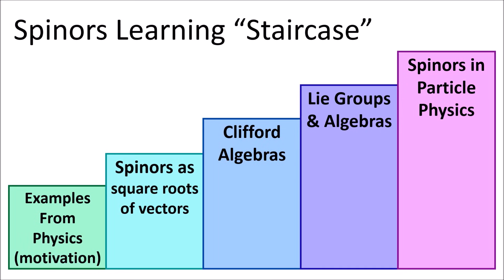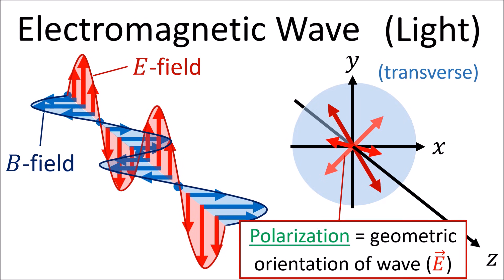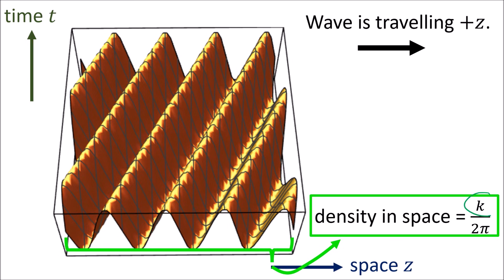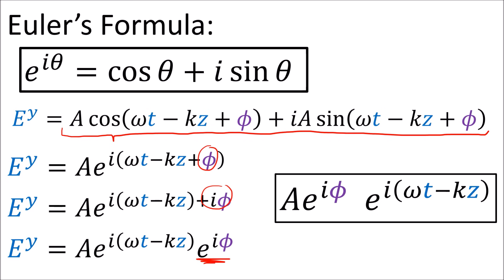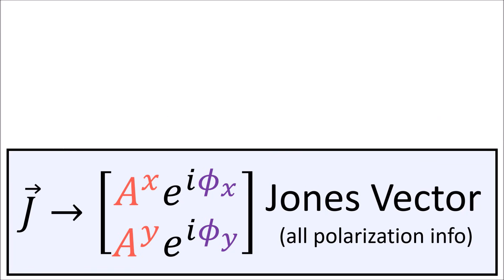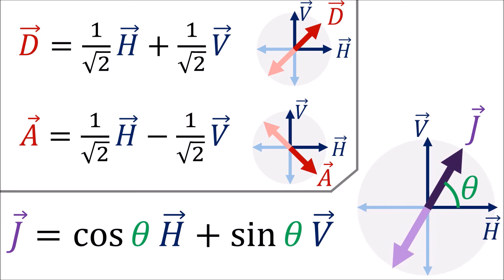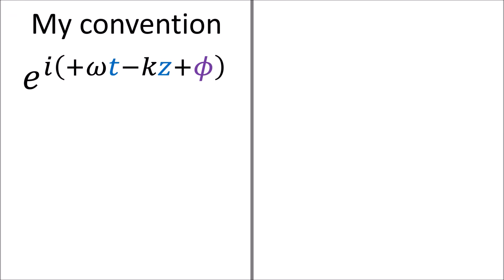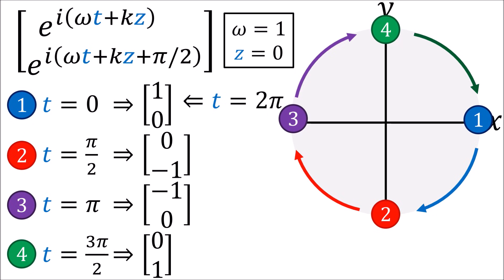Spinors for Beginners 2: Jones Vectors and Light Polarization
0:00 Introduction
1:09 Electromagnetic Waves
3:36 EM Wave Equations
5:52 Euler's Formula
8:21 Jones Vectors H and V
10:35 Jones Vectors D and A
12:34 Jones Vectors L and R
15:28 Sign convention
16:00 Conclusion + Exercise